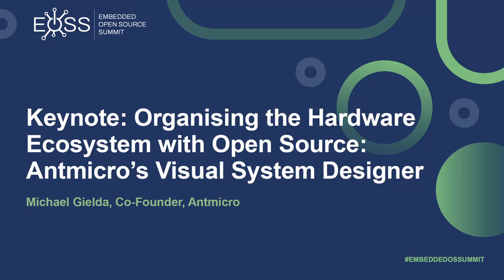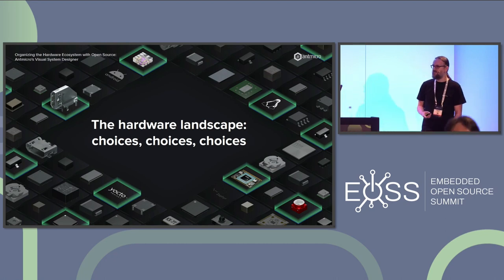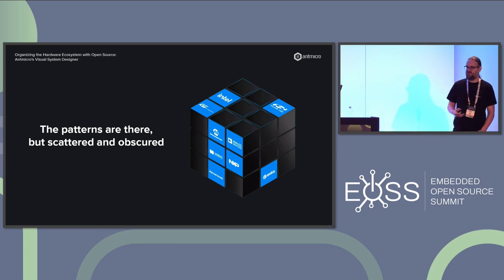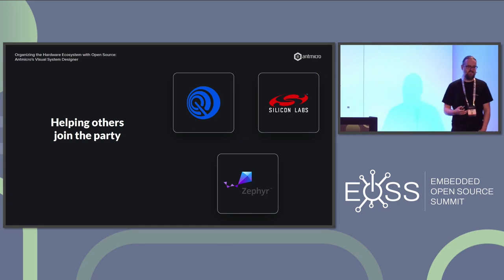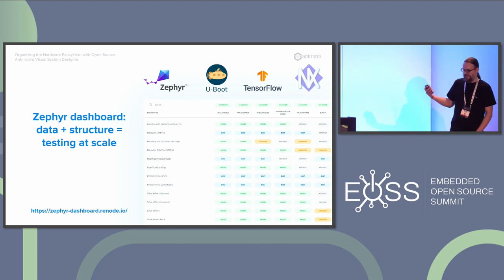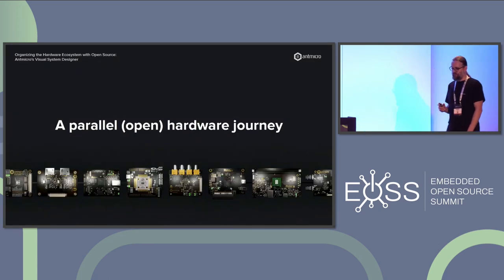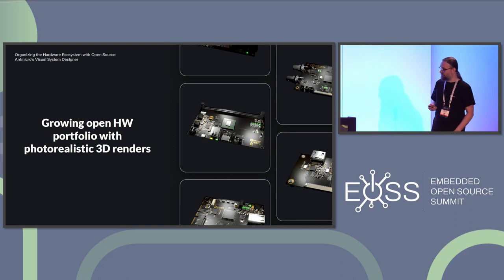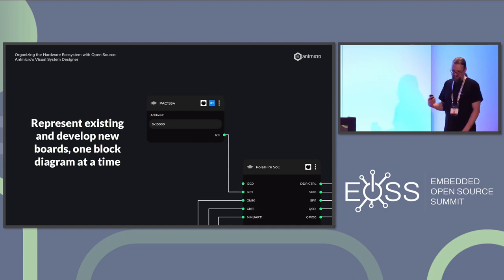Keynote: Organising the Hardware Ecosystem with Open Source: Antmicro's Visual... - Michael Gielda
Keynote: Organising the Hardware Ecosystem with Open Source: Antmicro's Visual System Designer - Michael Gielda, Co-Founder, Antmicro

The landscape of hardware offers plentiful options in terms of SoCs, sensors, cameras and boards, but uneven availability, coverage in software and tools and lack of makes the experience of a product developer very unpredictable. Luckily, the Zephyr RTOS is emerging as a great equalizer of hardware, reflecting the hierarchies inherently present in hardware offerings with code, device trees and configs.

Combining this structured data with Renode, Antmicro’s open source, embedded hardware simulator, we built the Zephyr Dashboard, a massive CI testing exercise for hundreds of Zephyr targets, and Renodepedia, a portal to navigate the platforms, their components and data we have about them as well recreate the results. Systematizing this substantial amount of data lets us observe patterns that help build embedded systems more efficiently and contribute back to Zephyr to introduce even more structure and order, and we are working on expanding this to cover U-Boot and Linux.

Based entirely on open source tools, our hardware design process is also a pattern-matching and data organization exercise - and led to creating the Antmicro Open Hardware Portal, focused around and feeding our growing open source database of KiCad footprints, Blender 3D models and open hardware KiCad designs.

With all the data systematized through Renodepedia and the Open Hardware Portal, Antmicro is now developing an open source Visual System Designer platform which helps navigate the complexity of the hardware landscape by building system block diagrams from a library of well-defined components.

Visual System Designer can be described as an ultimate software/hardware resource - providing developers, product owners, business and marketing teams with a customizable, visual representation of real-world embedded platforms which can be simulated with Renode and seeded with software such as Zephyr or Linux. The tool can serve as a common interface between hardware and software teams and is already now being used to uncover even more patterns that have previously gone unnoticed.